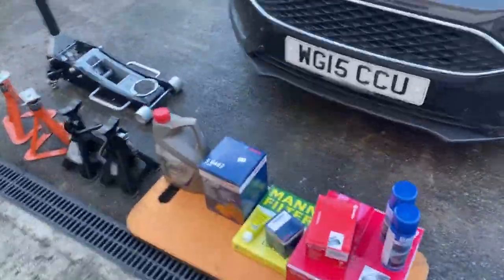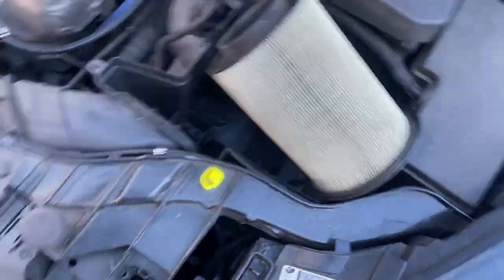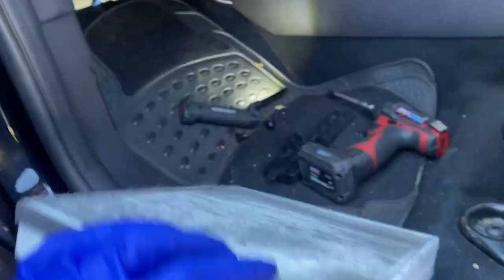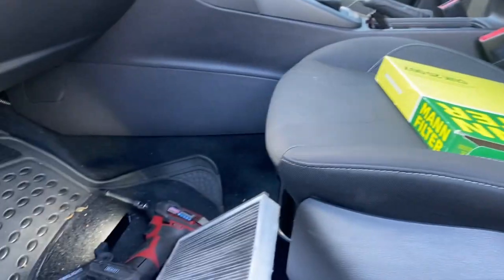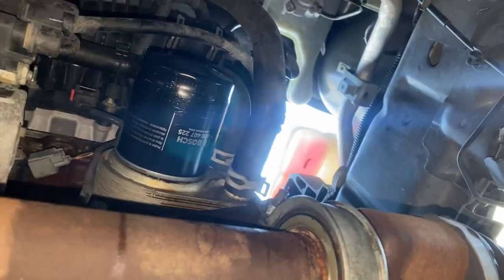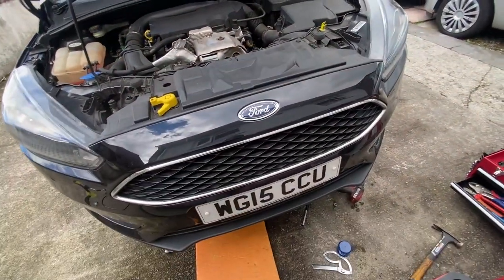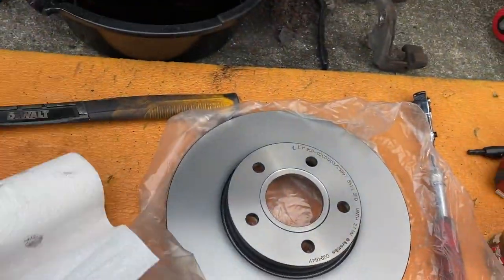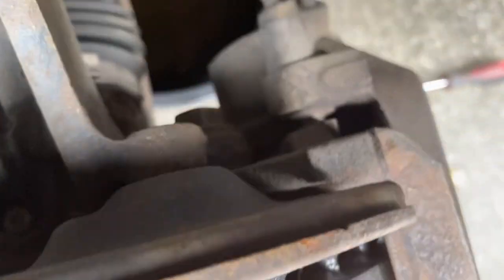How to Service Ford Focus 2015 and Change Front Brakes?!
In this video, we're going to show you how to service and change the front brakes on a Ford Focus 2015! This is a common task that needs to be done on all Focus models, so this tutorial will be helpful for anyone who owns or plans to own a Ford Focus.

We'll walk you through the entire process, from changing the brake pads to checking and replacing the brake disks. This video is a must-watch if you're owner or plan to own a Ford Focus 2015!

In this video, we're going to perform Ford Focus Service and Front Break change. We'll discuss how to Service and change your brakes, what it includes, and how it can help your car. If you're looking for information on Ford Focus Service and Breaks, this is the video for you! We'll discuss all the details about Ford Focus Service and Breaks, and how it can help you keep your car running smoothly.

Song: Unknown Brain - Superhero (feat. Chris Linton)